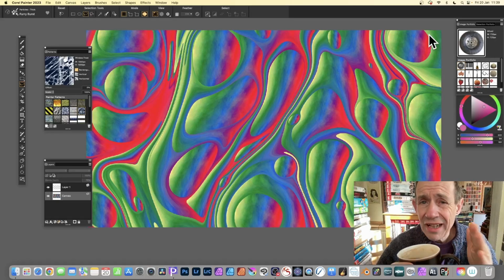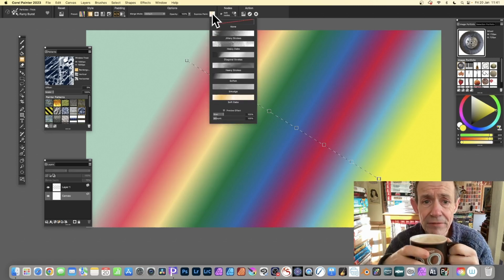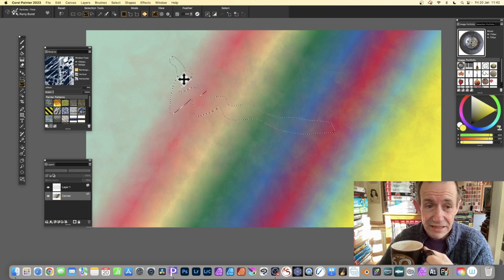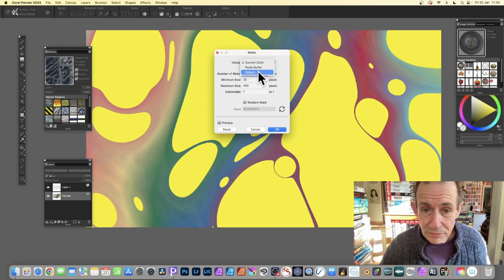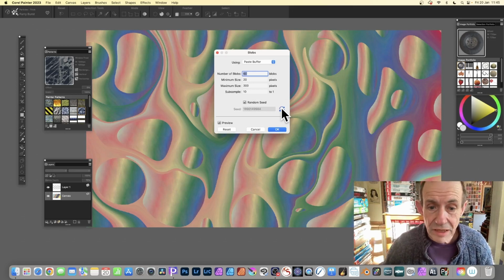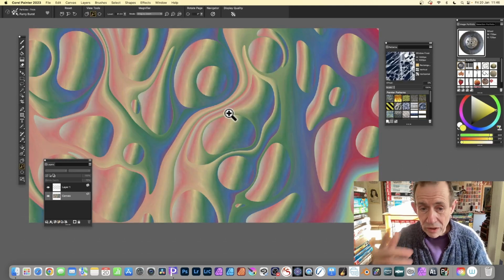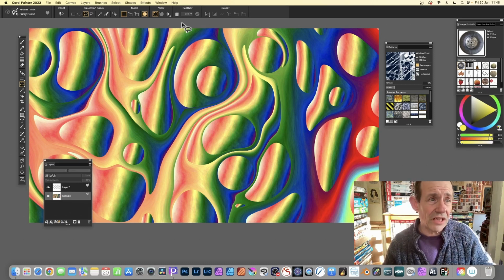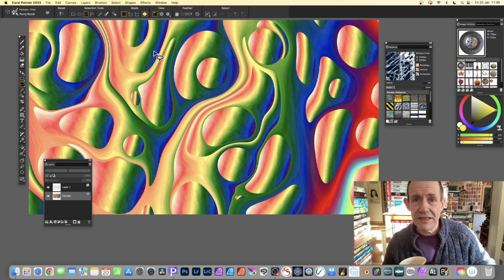Blob Painting To Blow Your Mind | Gradients | Painter Saturday | How To Tutorial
Saturday Painter tutorial, how to use the blob painting feature to create awesome images / abstract art combined with gradients as well as other sources